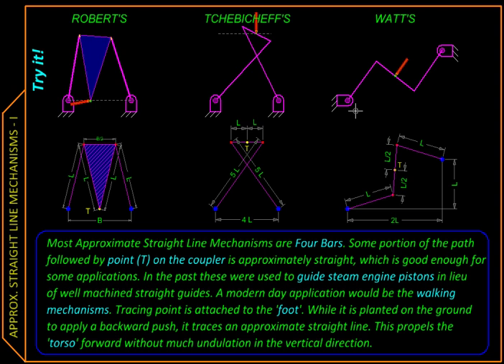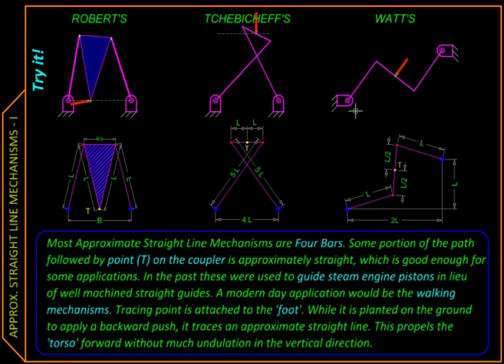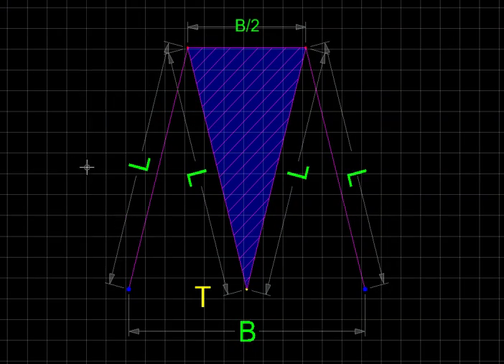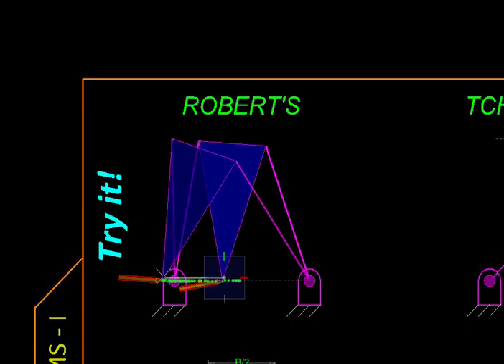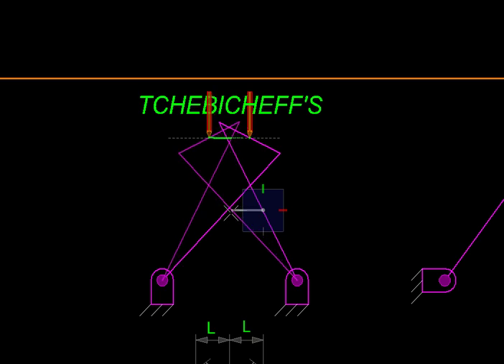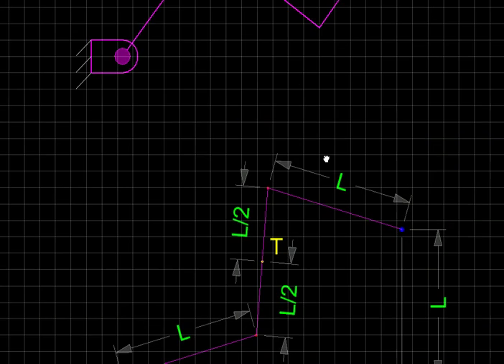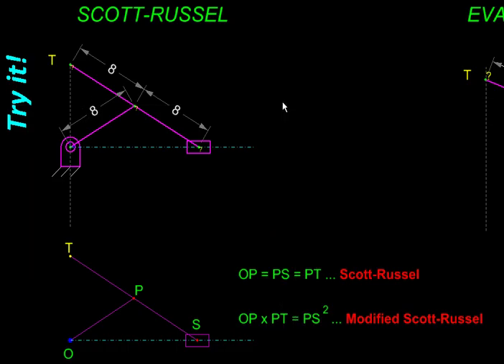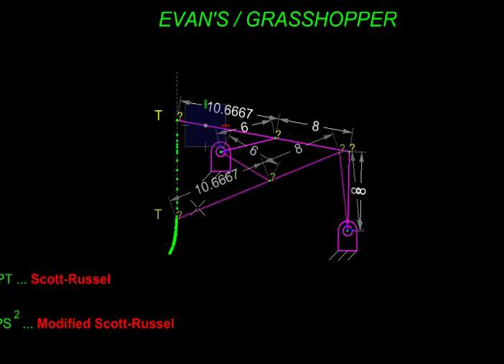Kinematics Ch02A Approx Straight Line Mechanisms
This video starts with the historical background of straight line mechanisms. Five mechanisms generating approximate straight line paths are described. Their motion and  paths of their tracing points are shown by dragging and moving the mechanisms.

0:15 Historical motivation
1:10 Robert's mechanism -- construction
1:50 Drag to see motion and trace path
2:15 Tchebicheff's mechanism -- Construction
2:40 Drag to see motion and trace path
3:05 Watt's mechanism -- construction
3:30 Drag to see motion and trace path
3:55 Scott Russel mechanism -- construction, fallacy
4:12 Drag to see motion and trace path
4:20 Evan's Grasshopper -- Construction
4:30 Drag to see motion and trace path